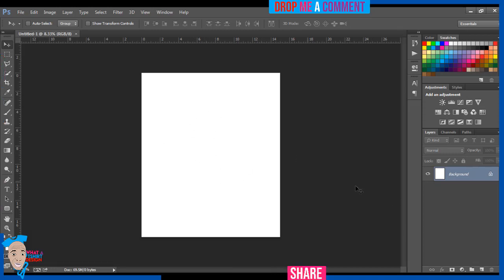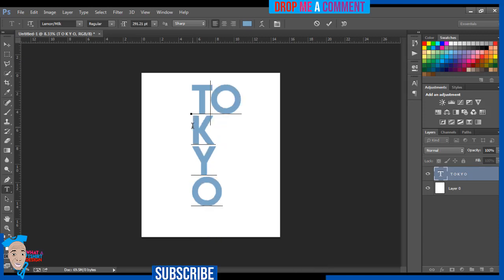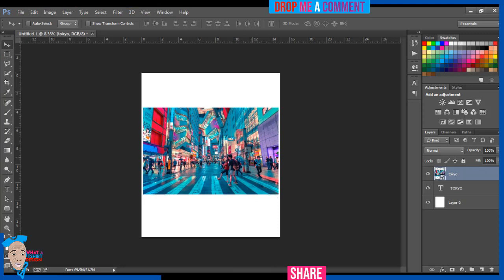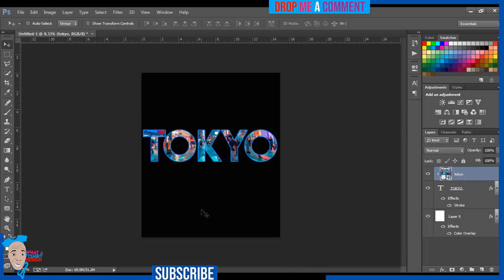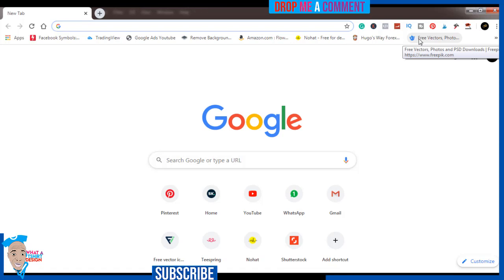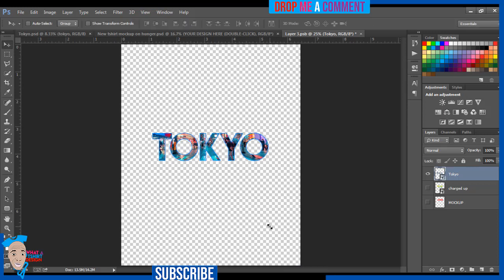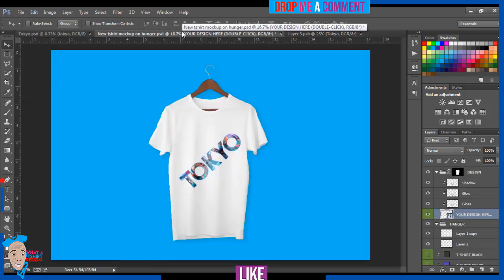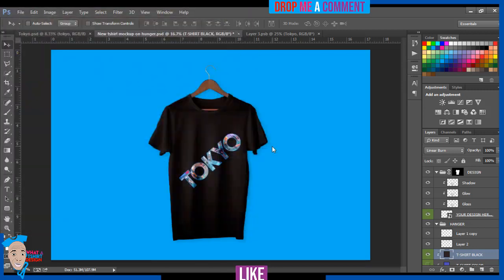T SHIRT DESIGN PHOTOSHOP THAT SELL and MAKE MONEY on TEESPRING 2020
t shirt design photoshop | how to create t shirt design that sell on teespring with Mockup  In Photoshop 2020 Tutorial - Greg Gottfried Way!

In this video, you will learn how to create a t shirt design photoshop. I would advise if you want to learn properly watch this video to the end! If you want to come back and rewatch it in the future, then SAVE this video and also SHARE IT!

This video is in line with:

t shirt design photoshop, teespring, shirt design ideas,
t-shirt design, t shirt design, photoshop t shirt design,
how to make teespring designs, tshirt design, t shirt design in photoshop,
t shirt design software, teespring design, make money on teespring,
graphic design, how to,

t shirt design photoshop | how to create t shirt design that sell And Mockup  In Photoshop 2020 Tutorial - Greg Gottfried Way!